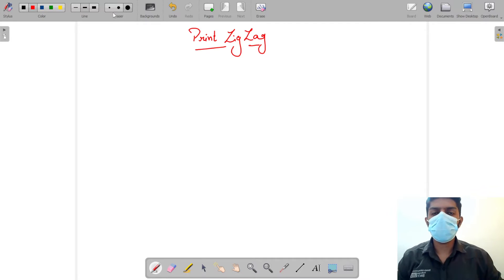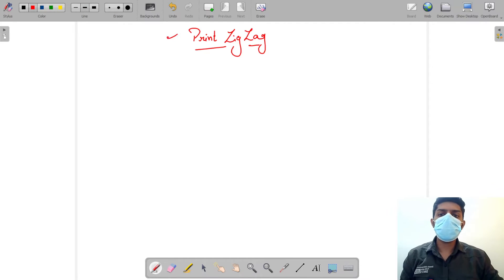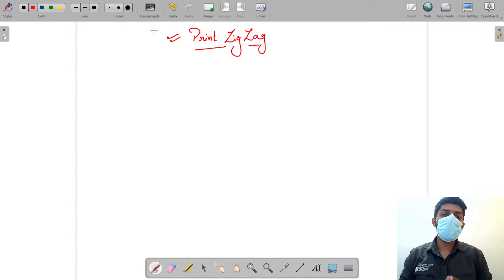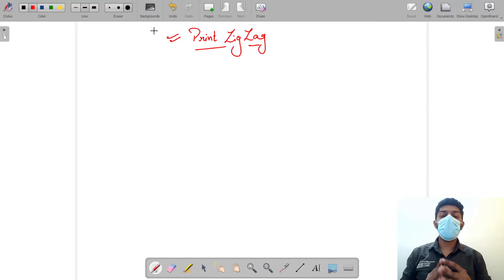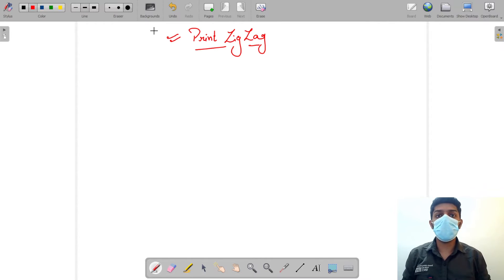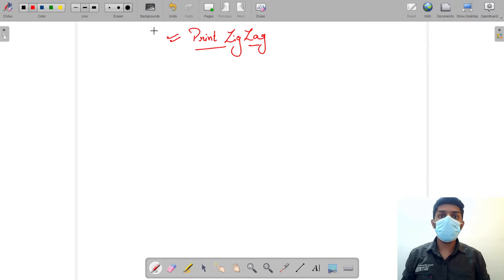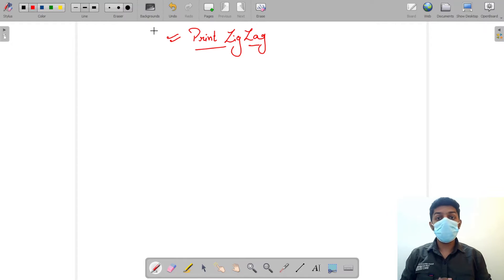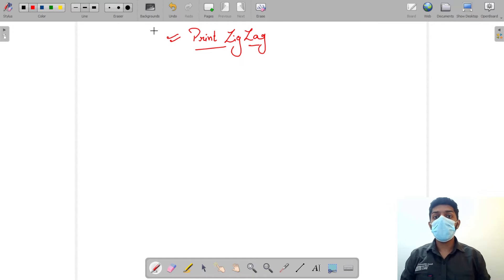Print ZigZag | Intro to Recursion | In English | Java | Video_7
In this question, we are given an integer 'n' and are required to print a particular type of sequence of numbers.

Question Name:
Print Zigzag

Question Statement:
1. Here are a few sets of inputs and outputs for your reference
Input1 - 1
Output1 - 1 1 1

Input2 - 2
Output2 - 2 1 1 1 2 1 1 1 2

Input2 - 3
Output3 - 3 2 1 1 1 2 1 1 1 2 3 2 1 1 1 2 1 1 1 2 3

2. Figure out the pattern and complete the recursive function pzz to achieve the above for any positive number n.

Topic

Used